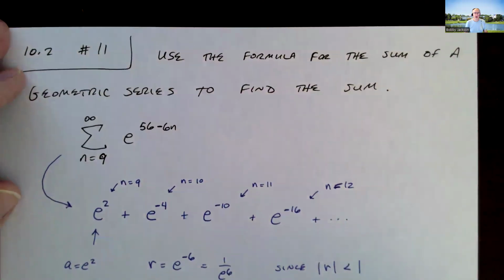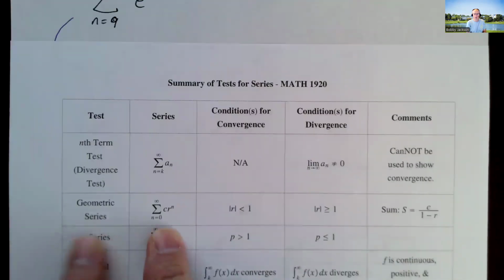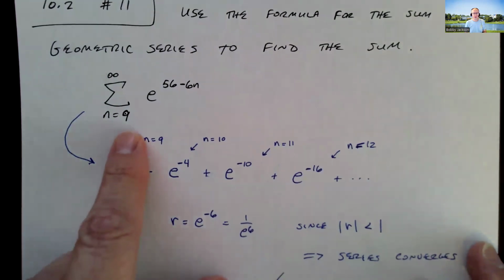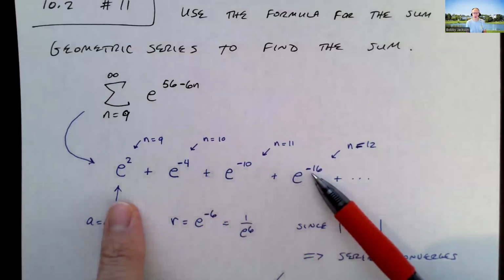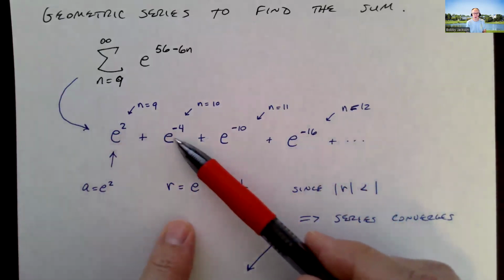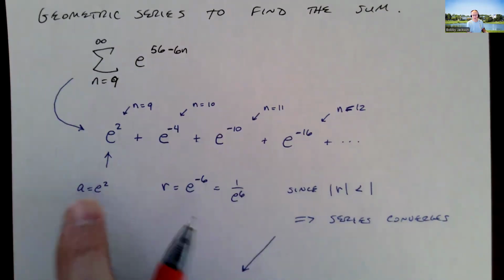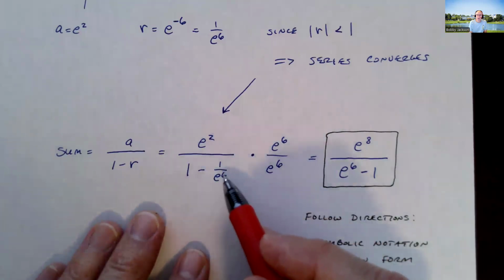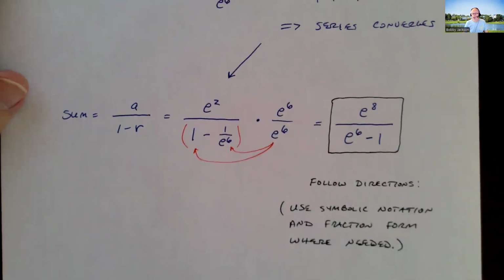Achieve Section 10.2 Number 11